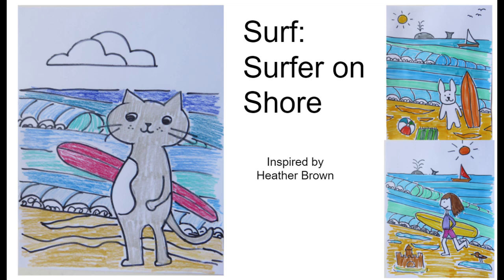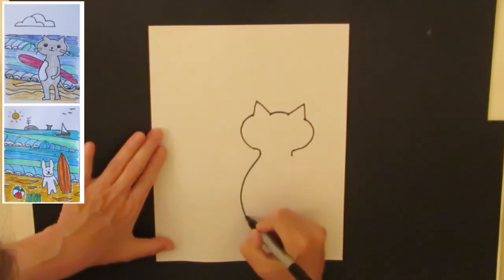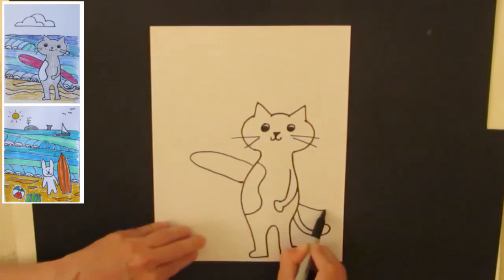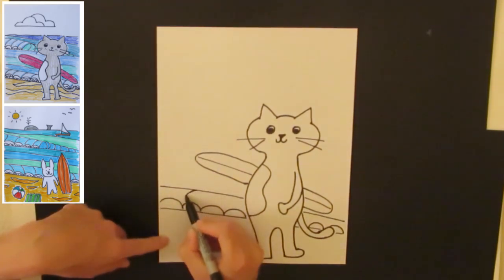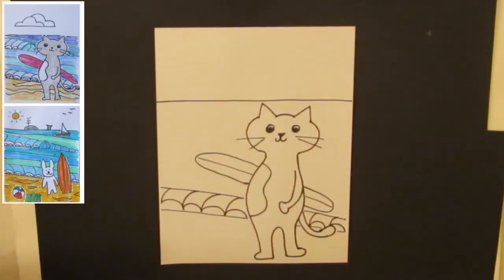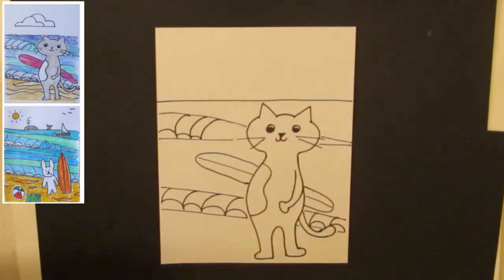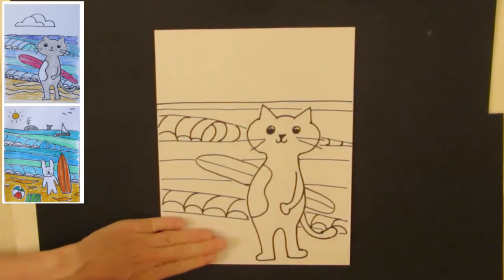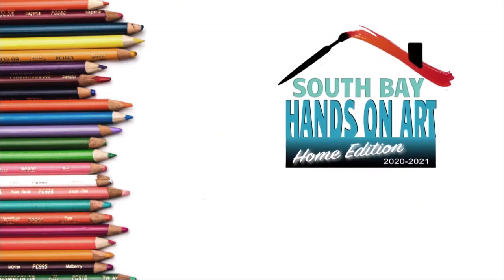Surf Art Project - Surfer on Shore (Heather Brown)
How to draw a Surfer on Shore - inspired by artist Heather Brown Vary as you wish.

Watch the related Surf Art Project video with background for this project.